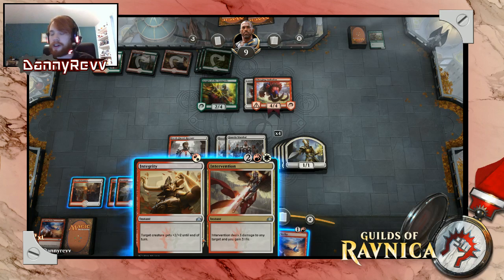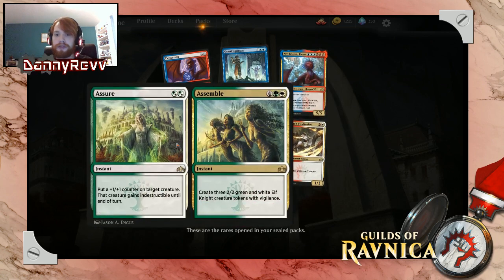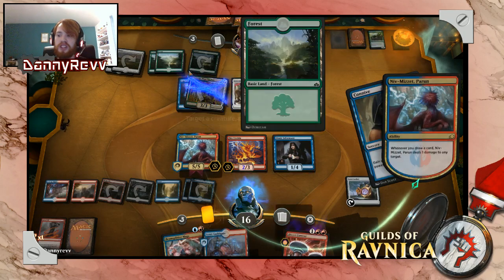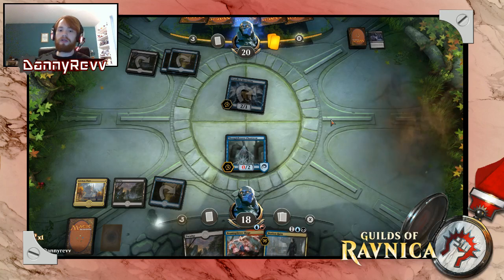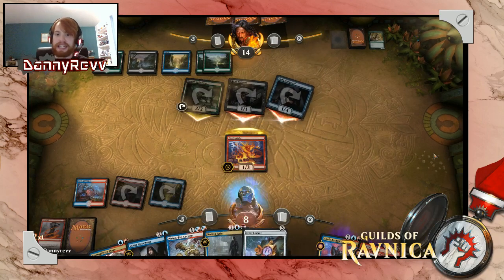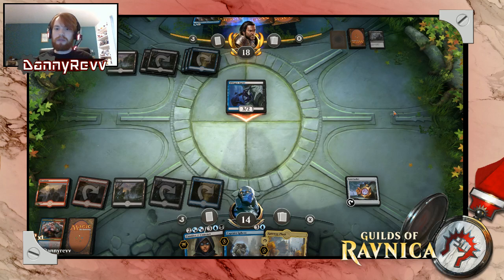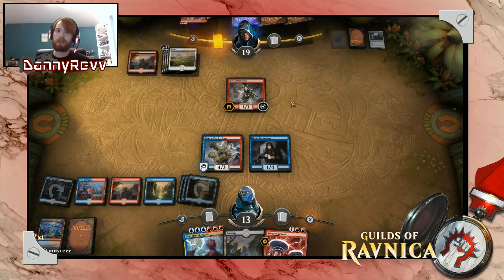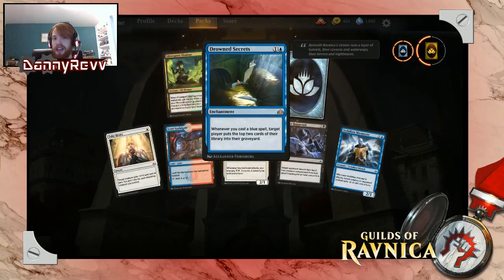MTG Arena Sealed: Izzet or bust!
First streamed: October 3rd 2018